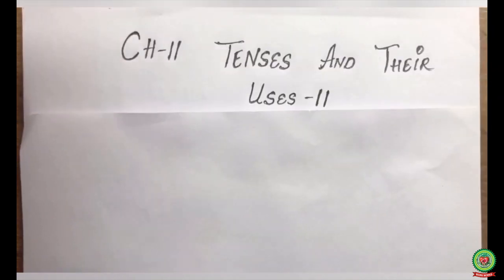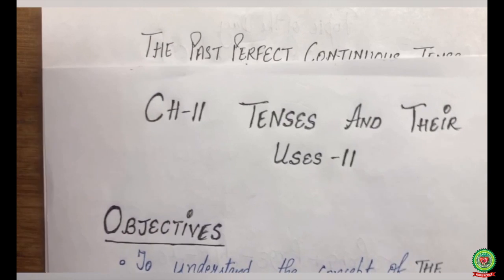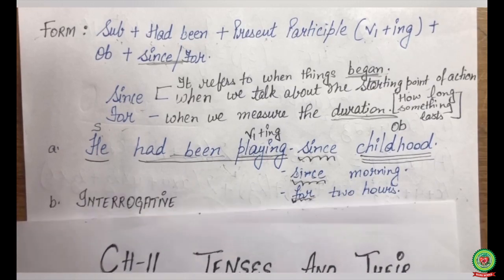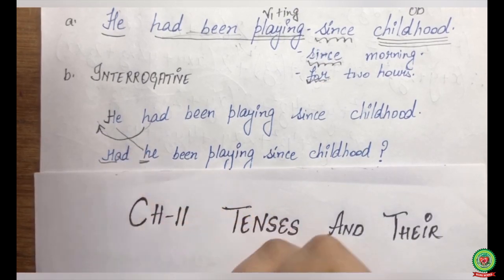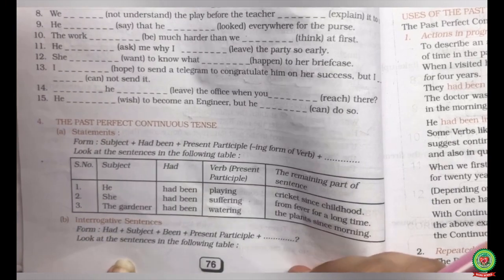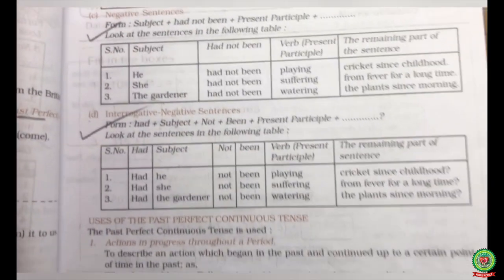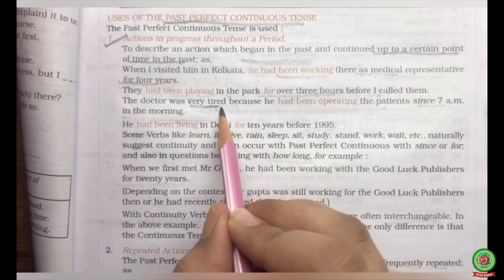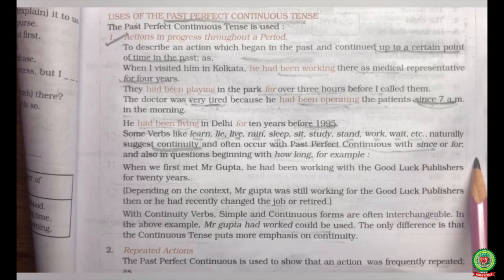Tenses and Their Uses II (Past Tense)- Part 2 |Class 9th| English|Holy Heart Schools| 21 April 2020